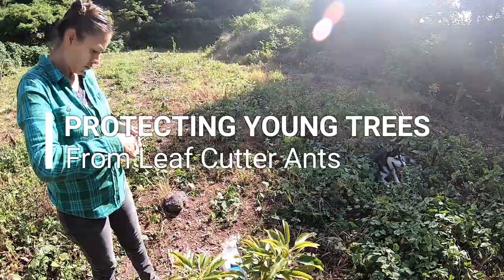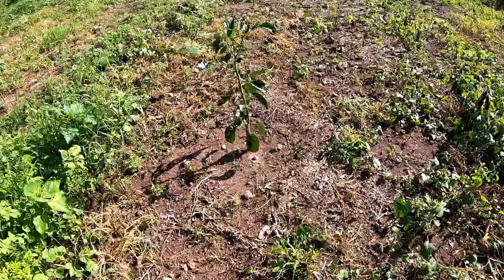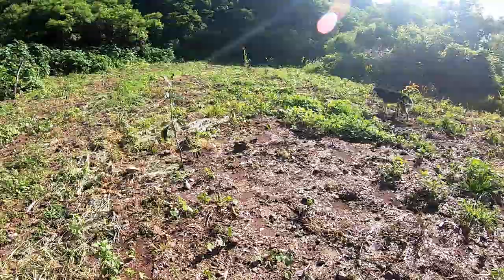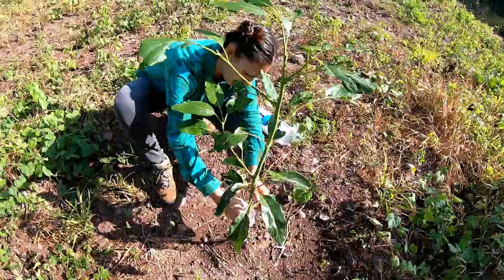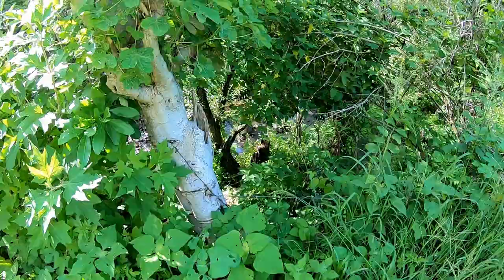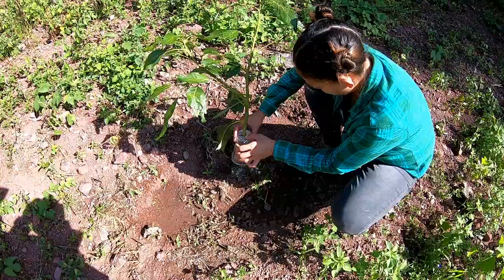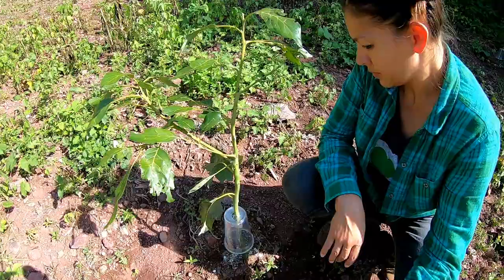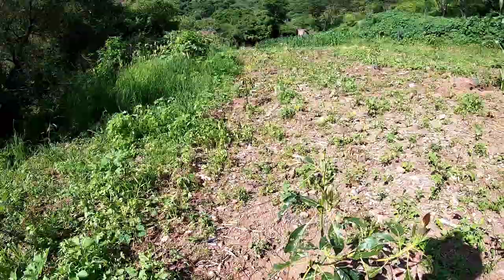How to combat Leaf Cutter Ants | Organic Method No Chemicals | Protect trees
Anti Leaf Cutter Ant Repellent | Organic Method No Chemicals | Protect Young Trees from Ants

We had a problem with Leaf Cutter Ants and also a couple Hail Storms, This is our solution to fixing the problem with the Leaf Cutter Ants. This is just a short video showing how we installed our solution to battling these ants.

My Camera TOOLS |
WIDE LENS
SMALL CAMERA
GORILLA POD
Mavic Air Drone |

- My Kitchen Tools-
Cold Press Juicer
Sous Vide